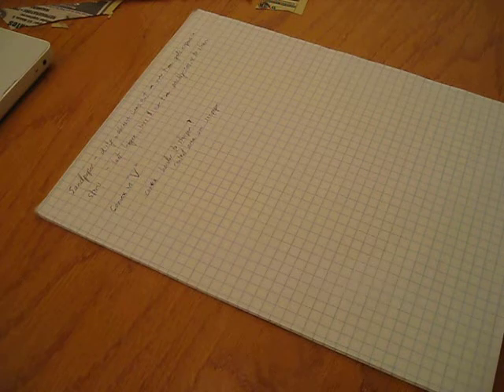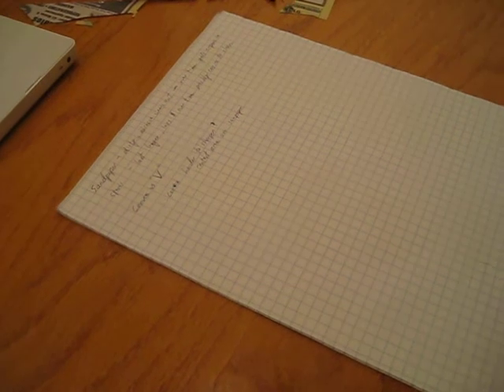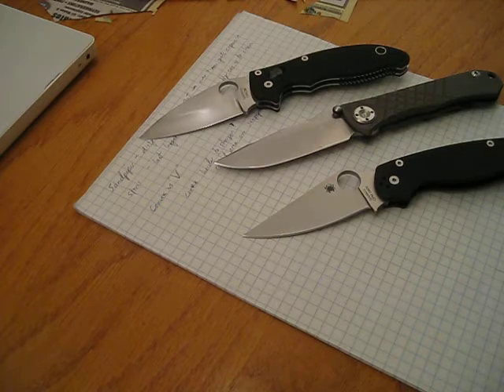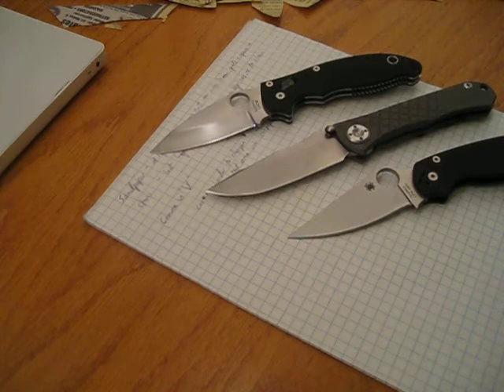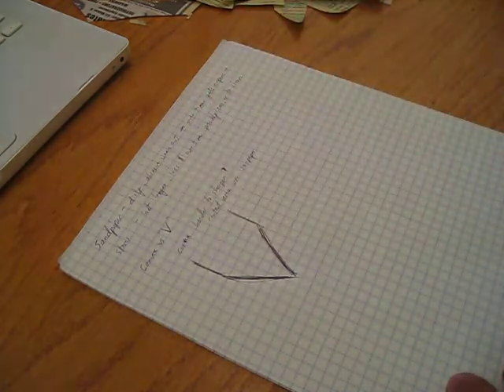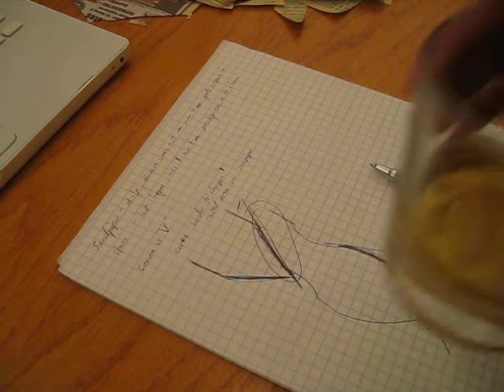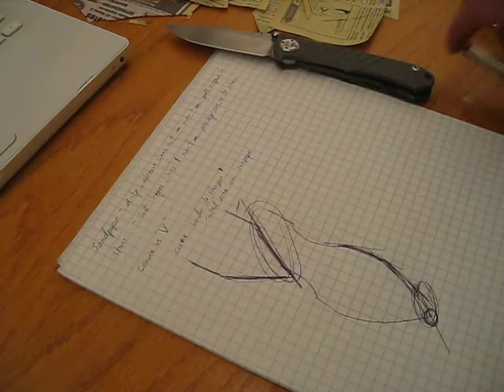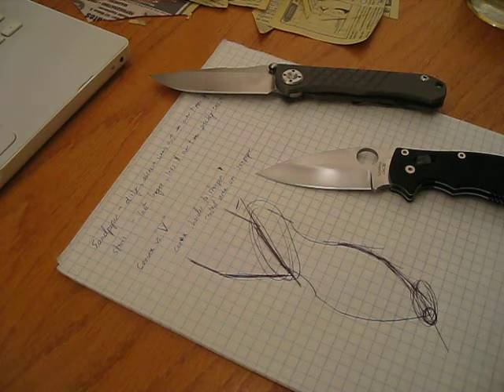Sandpaper, Convex, Stones, V edge, sharpening ease and cost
Kind of just a lot of information I have acquired/learned over my month or 2 of sharpening on a consistent basis and getting pretty decent on this.